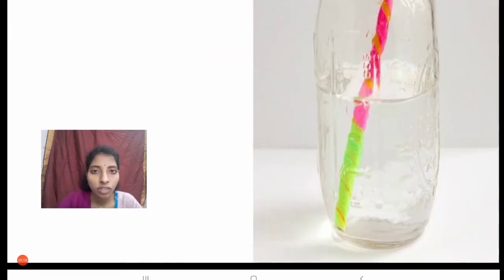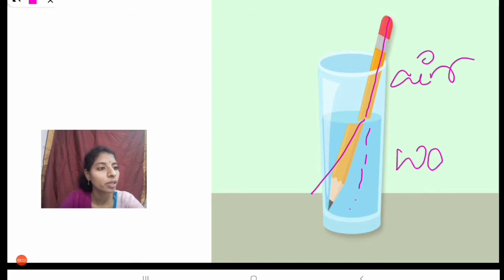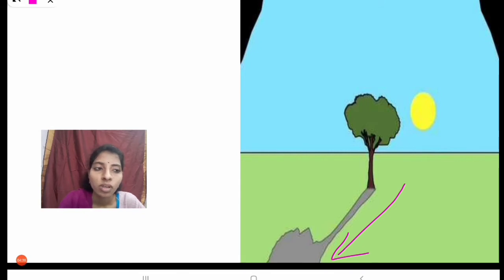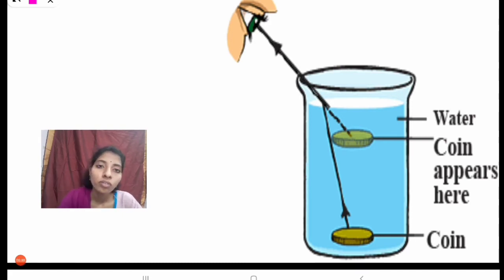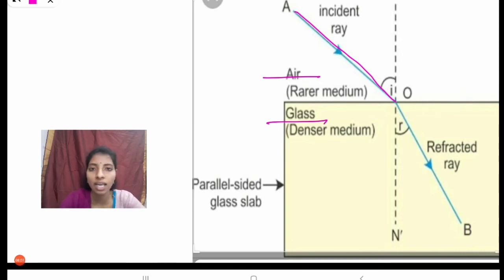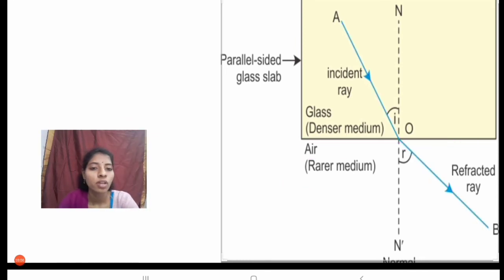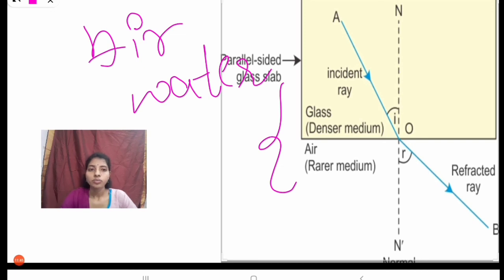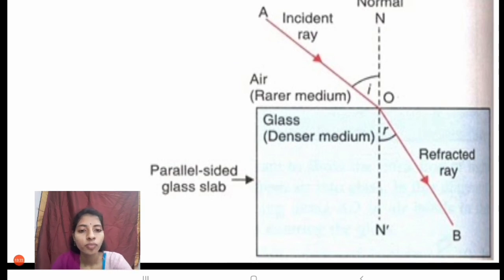Class 9, Physical science, Ch-4, Refraction of light at plane surfaces, part -1